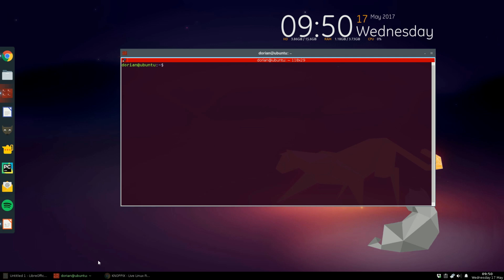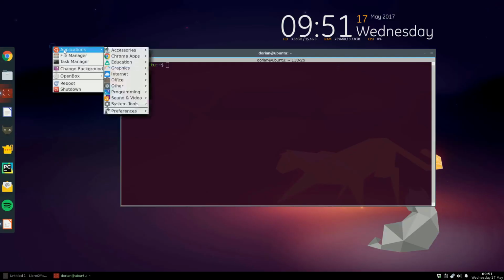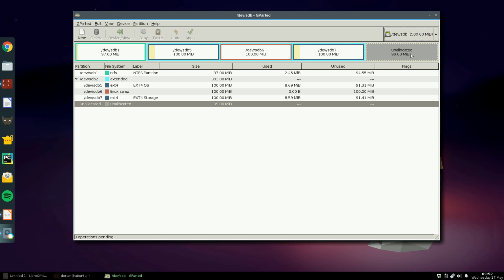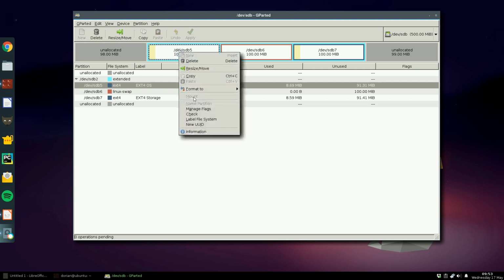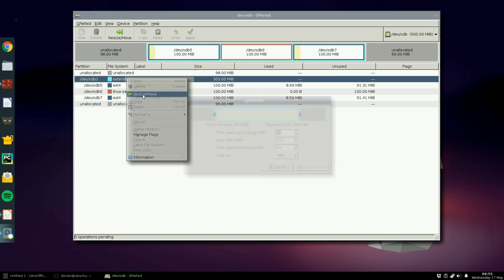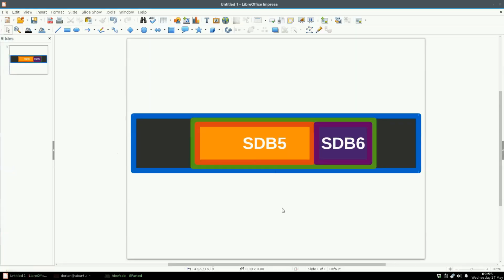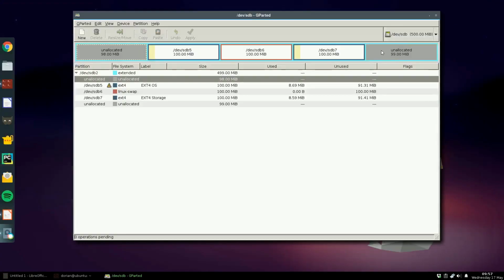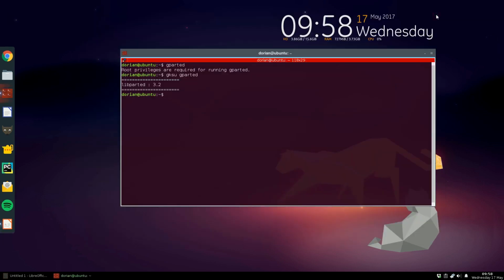Partitioning and Extended Partitions in Linux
Just a quick explanation of how extended partitions work, and how to resize partitions within them. Apologies for my voice, I was very sick at the time :)